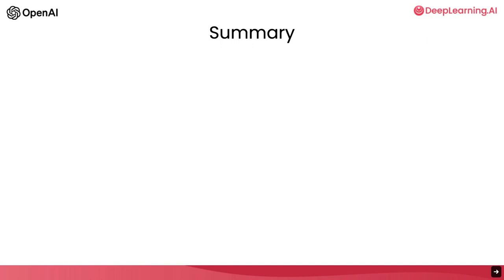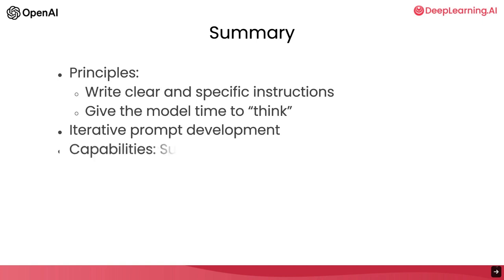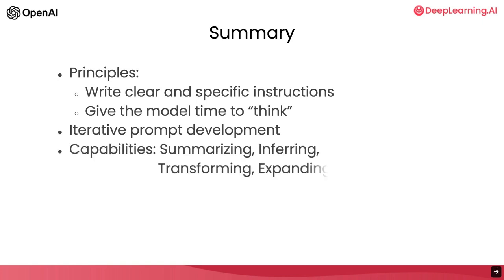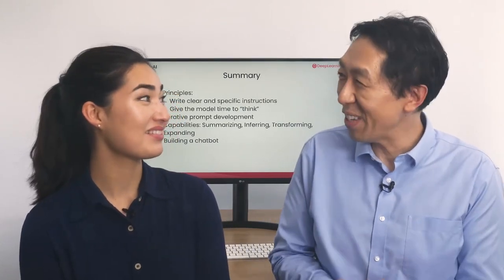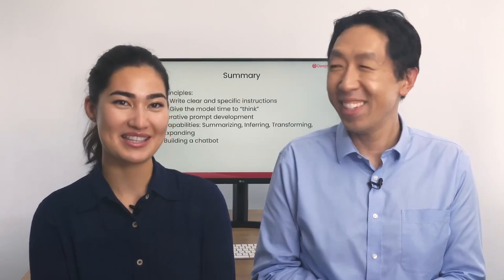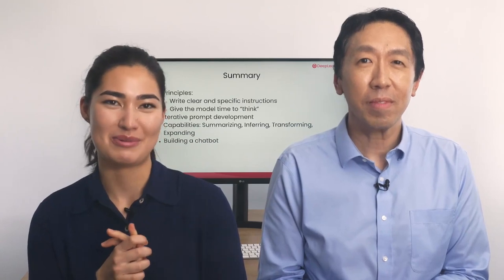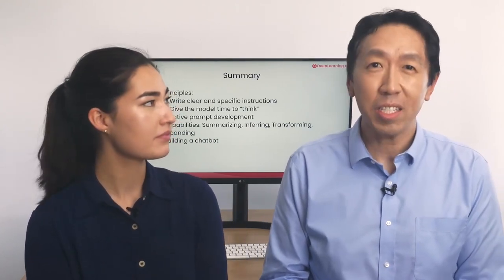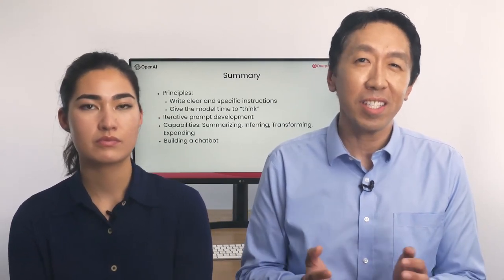給開發者的 ChatGPT 提示詞工程 09. 結尾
DeepLearning 與 OpenAI 共同推出的《給開發者的ChatGPT 提示詞工程》教程。講師為DeepLearning 創辦人吳恩達以及OpenAI 開發者 Isa Fulford